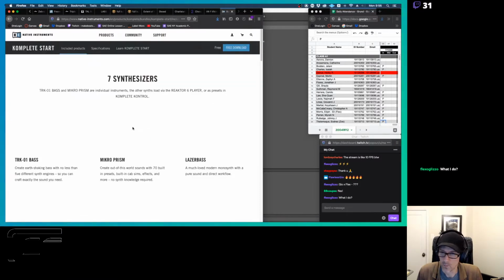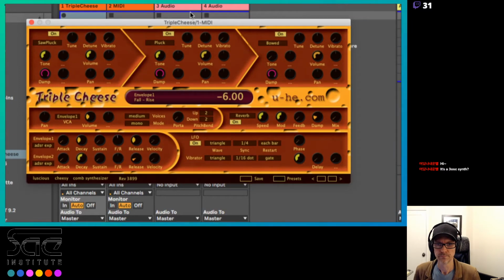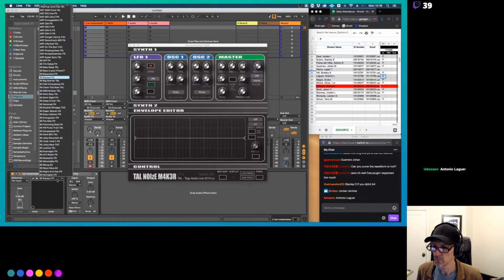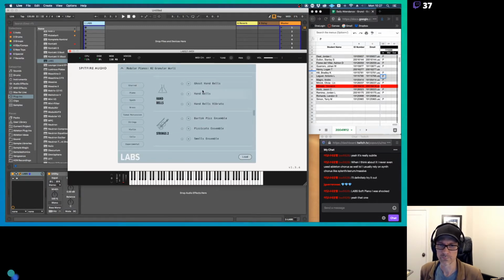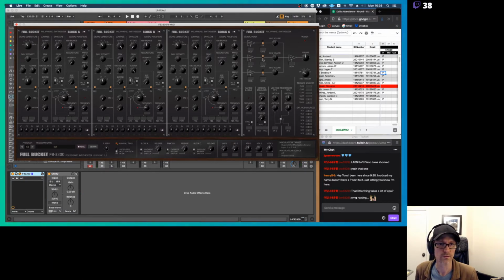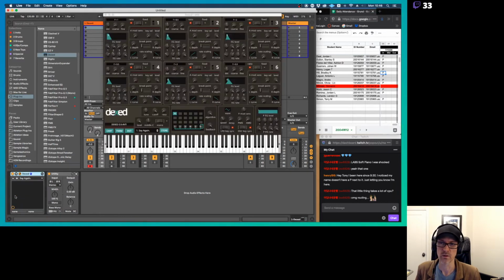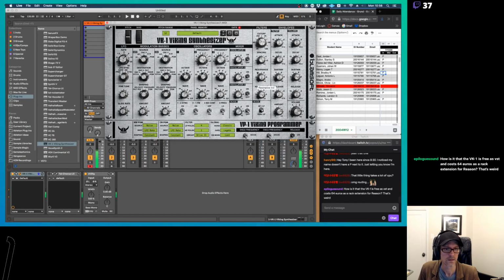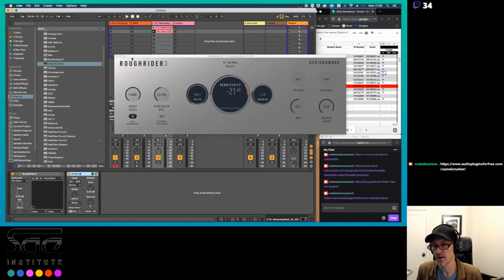Free VST Roundup 07-13-2020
This lesson is a roundup of a few useful free plugins available for Mac.

Originally broadcast live on Twitch on July 13, 2020 as part of an online course adapted from the SAE Institute classroom during the coronavirus pandemic.